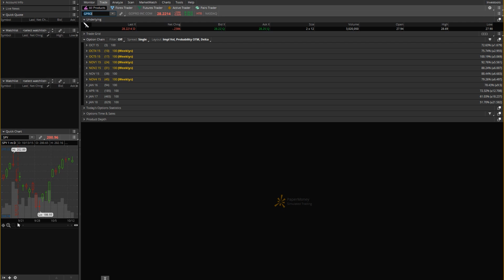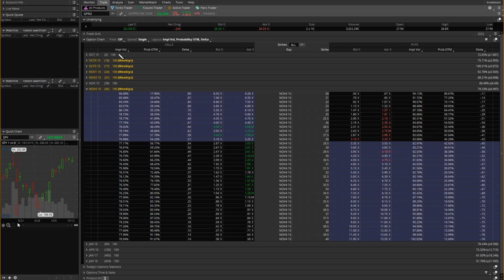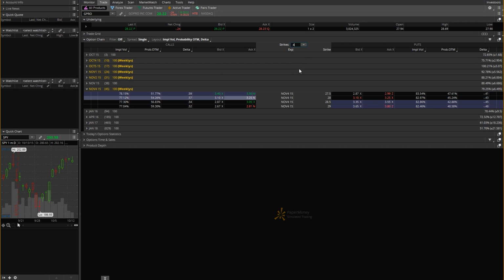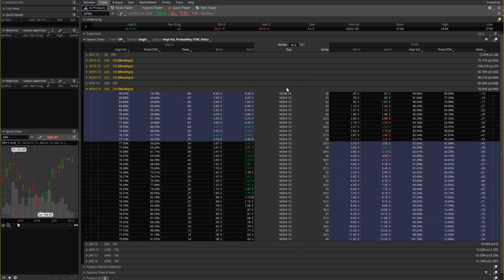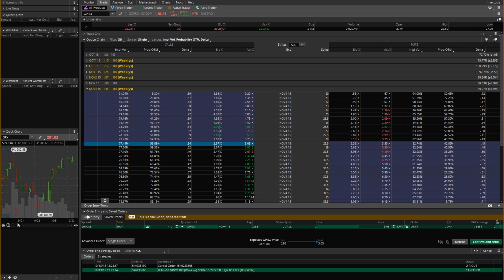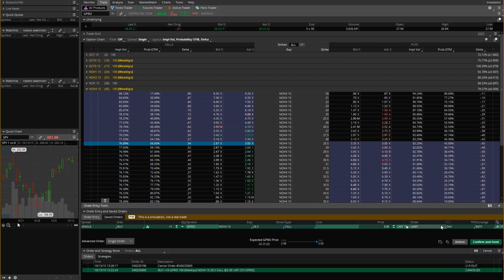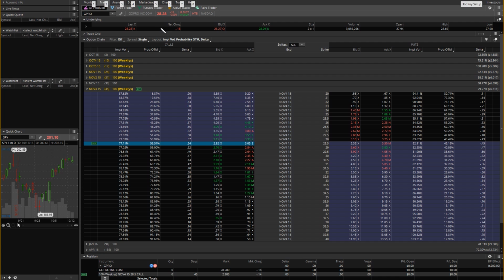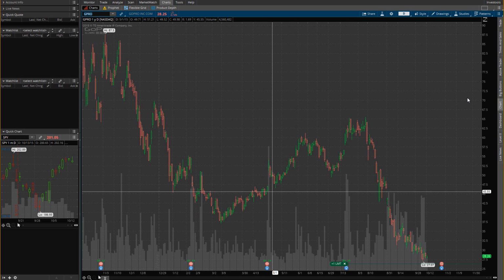ThinkOrSwim Basics Tutorial - How to Buy Options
Another quick introduction video walking you through the Think Or Swim (TOS) Platform. Here I walk you through how to buy and sell options with the TOS Trade tab.